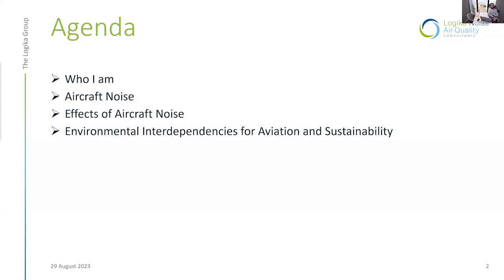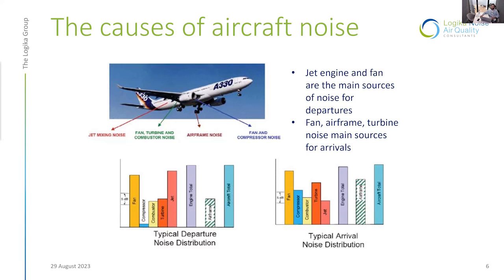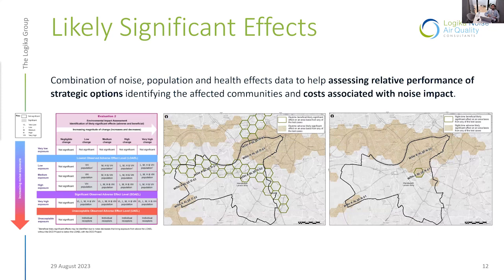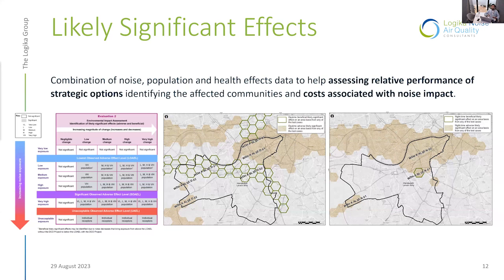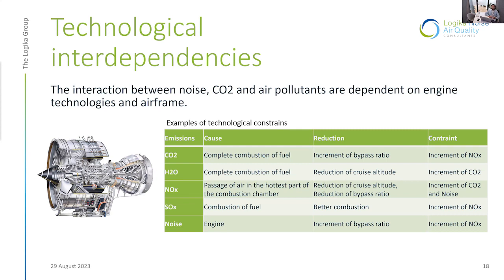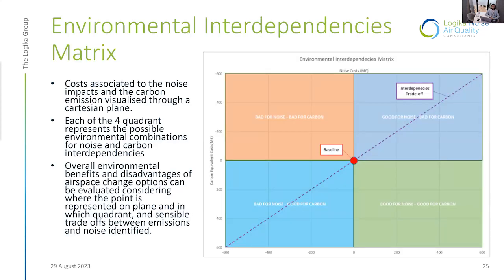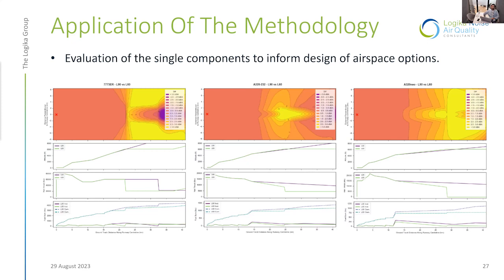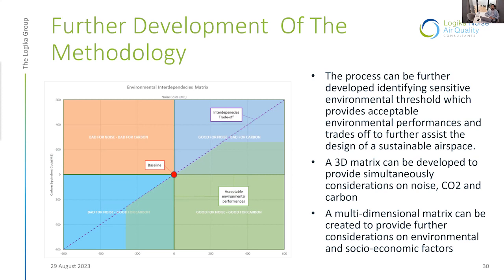Environmental interdependencies matrix for aviation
Civil aviation is being constrained by the poor understanding of environmental and operational interdependencies.

Noise, and carbon emissions belong to different physical spheres not directly comparable and managed under separate regulations. Noise reduction has been the priority for the aviation industry for many years, but this recently shifted to decarbonisation to achieve Net Zero emissions. Although carbon emissions are one of the main contributors to environmental impacts at global level, we still must consider local impacts like noise affecting the environment and communities.

In this webinar Pierangelo Di Stefano explains the process he helped develop at Noise Consultants to describe the interrelations between carbon and noise emissions for Airspace Management. Through this process, overall environmental benefits and disadvantages of airspace change concepts and operational procedure changes are assessed, considering both the monetisation of harmful effects and the costs of the carbon emissions impacts on the environment.

While some designs provide benefits for noise or carbon emissions, others might provide minimum benefits despite the high costs associated either for noise or carbon, or their effectiveness might depend on the location where they occur.

In the context of sustainable aviation, this process provides a tool for airspace developers to identify the trade-off between noise and carbon emission to design an effective sustainable airspace.